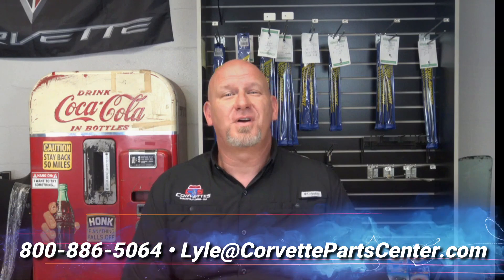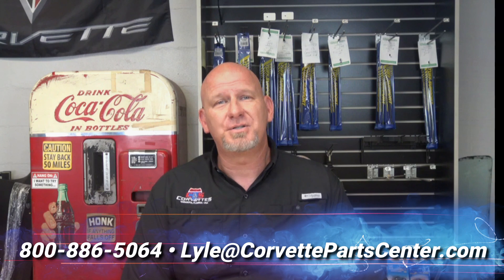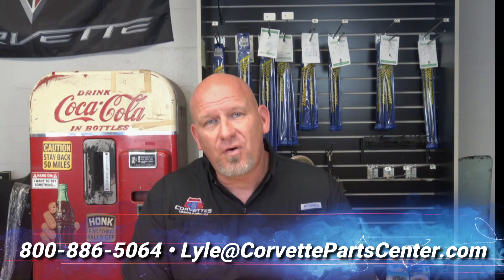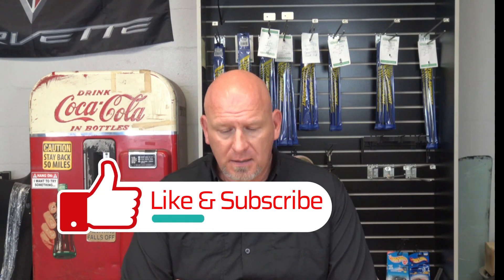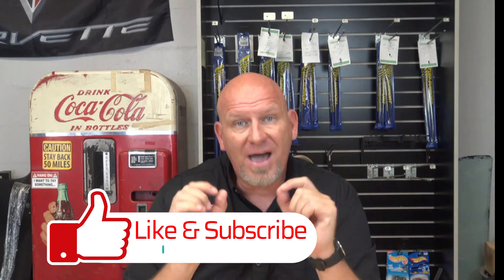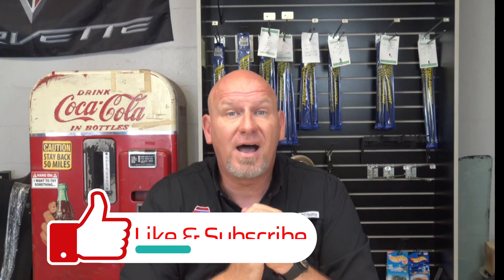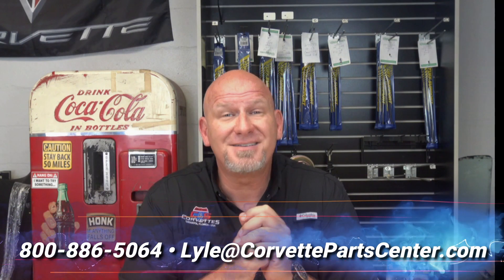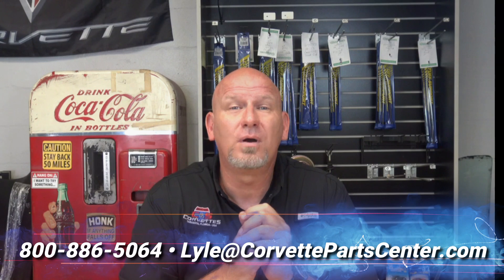What you need to know BEFORE you buy a C4 Corvette